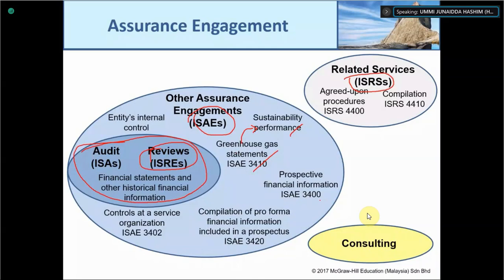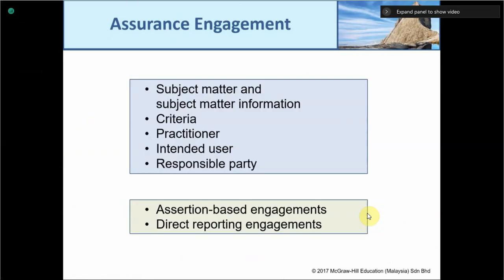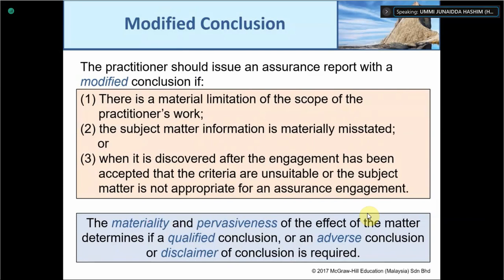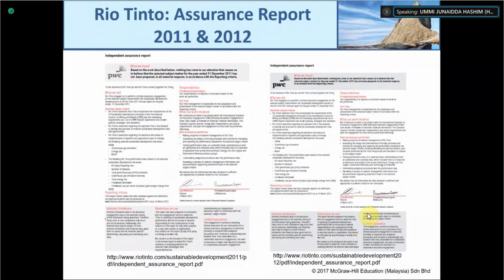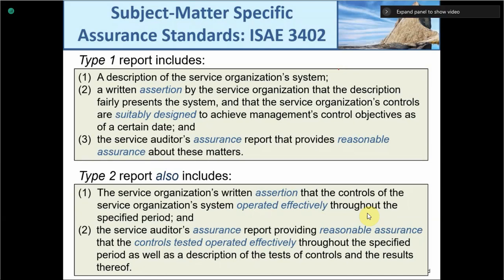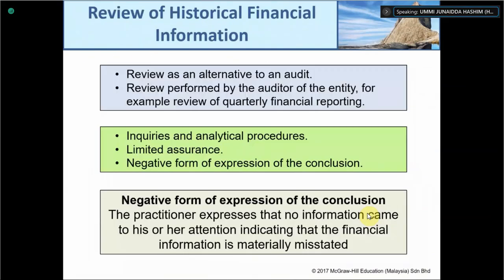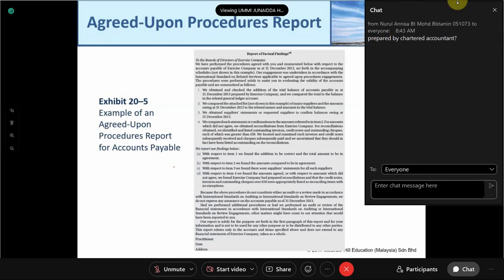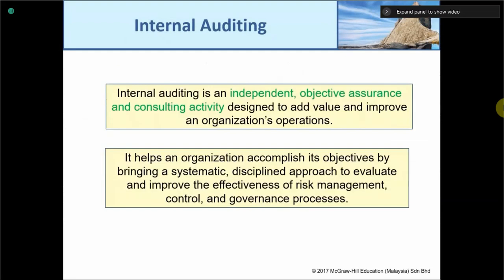Adv. Audit - Chapter 18 (Assurance, Related Services and Internal Auditing)